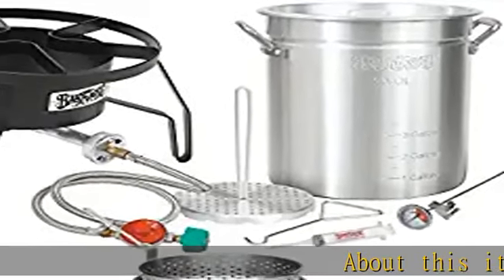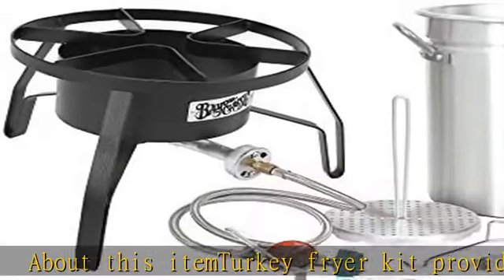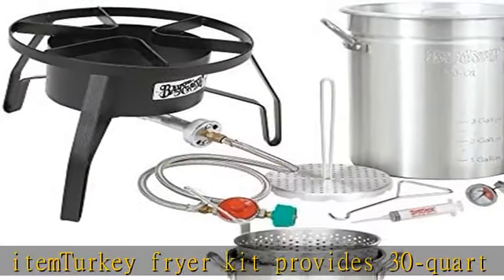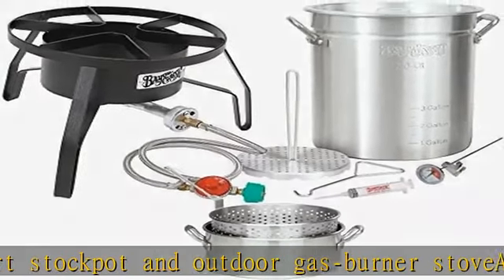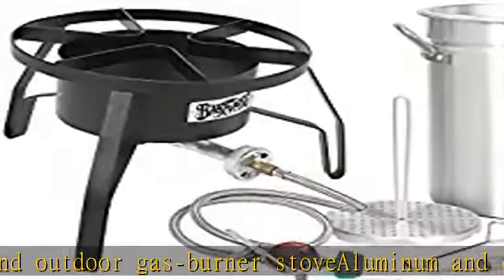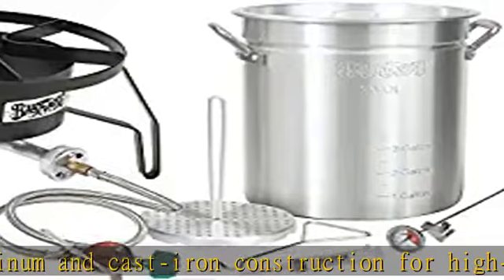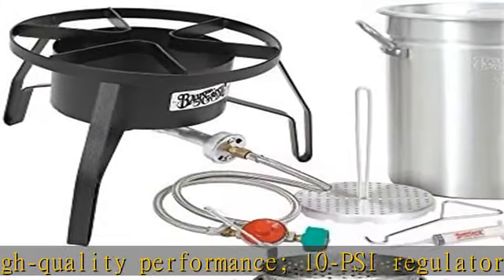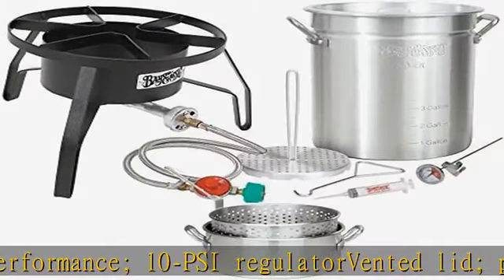Bayou Classic 3016 30-Quart Outdoor Turkey Fryer with Basket and Fry Pot